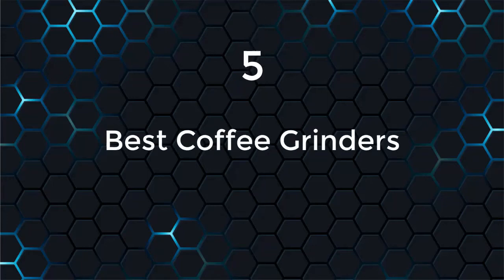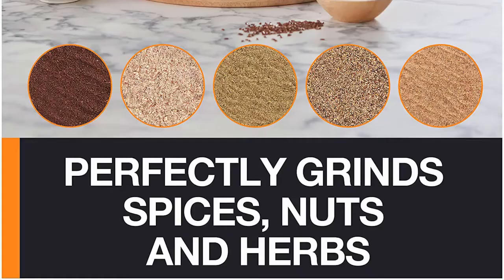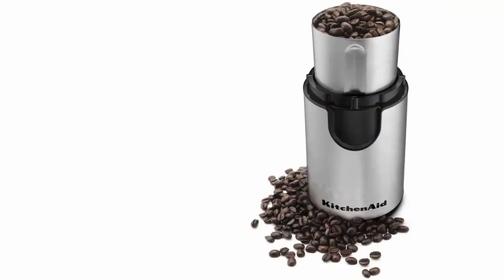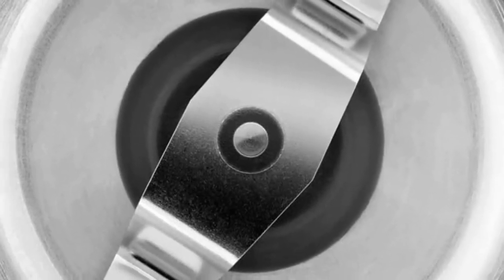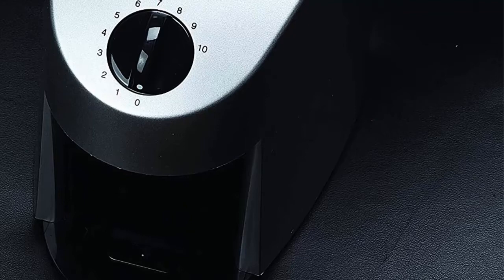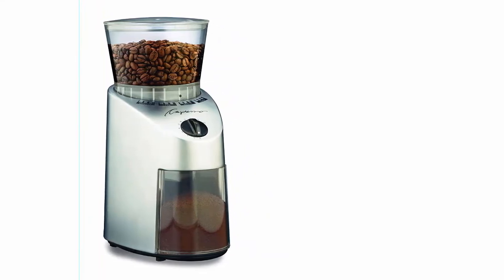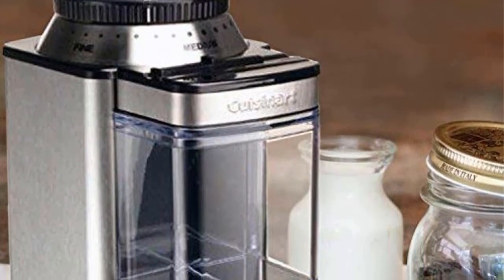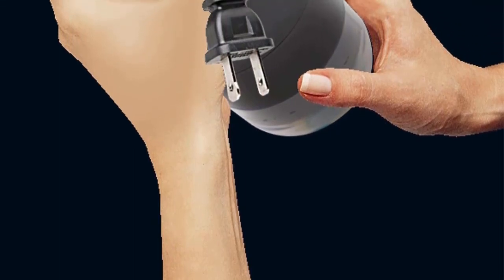Best Coffee Grinder - Top 5 Coffee Grinders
► Links to the Coffee Grinder we listed in this video:

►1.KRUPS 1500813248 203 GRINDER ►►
►2.KitchenAid BCG111OB
►3.Capresso 560.04 Infinity Conical Burr Grinder
►4.Cuisinart DBM-8 Supreme Grind Automatic Burr Mill
►5.Proctor Silex Fresh Grind 4oz

In this video, we listed the 5 Best Coffee Grinder available in the market for this year. We made this list based on my personal opinion and i tried to list them based on their quality, durability, price,  and more.